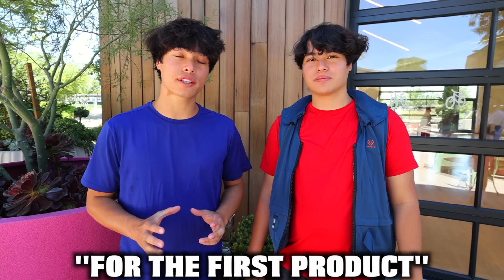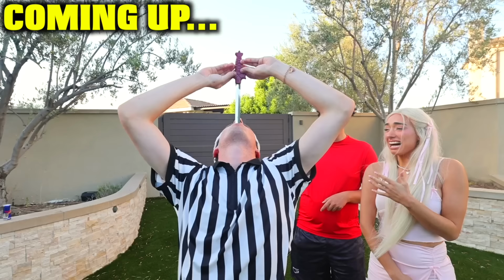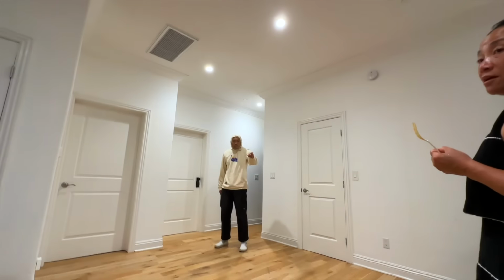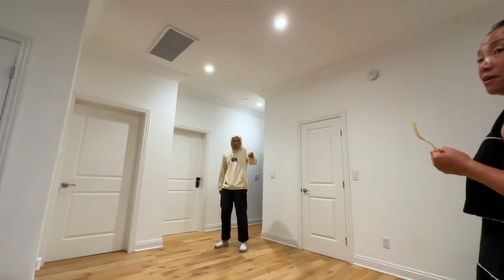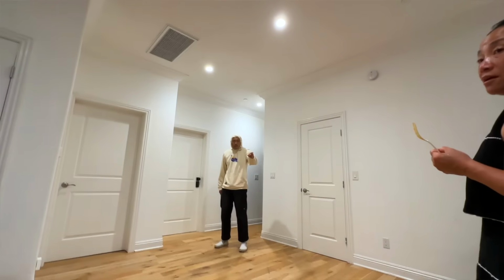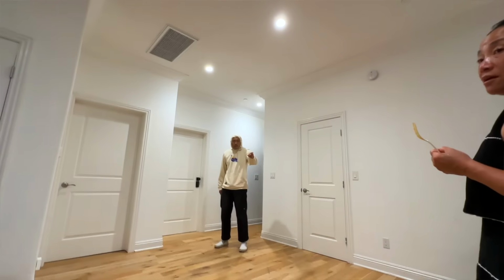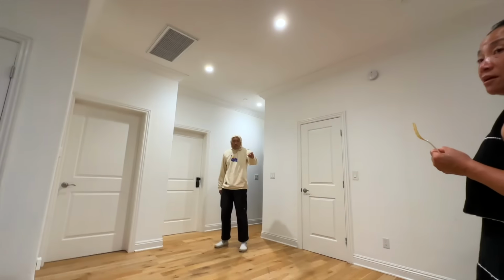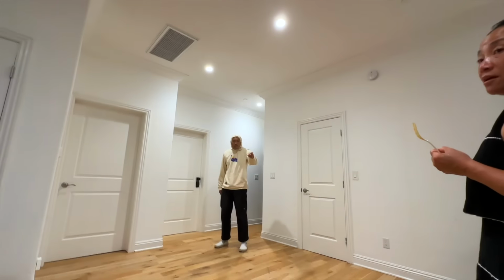I Bought 100 CURSED Amazon Products!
We bought and tested 100 of the most cursed products that shouldn't be sold on Amazon like devil's toilet paper and other cursed items..

Kat Hixson @kat_hixson

Stalk us on instagram for more content ;)